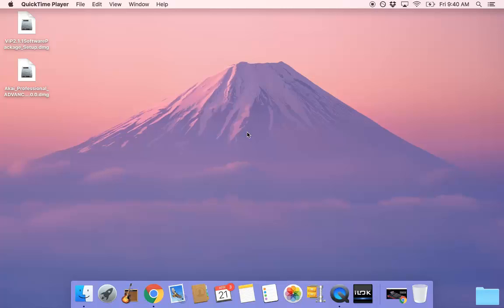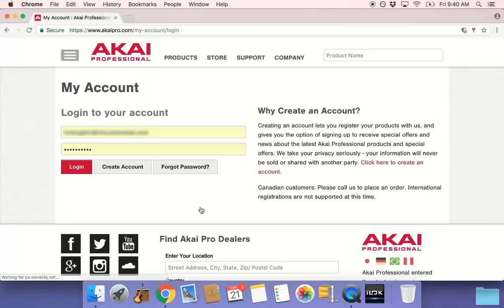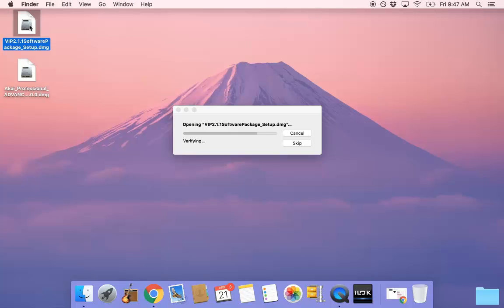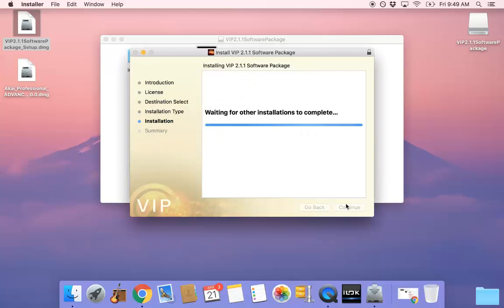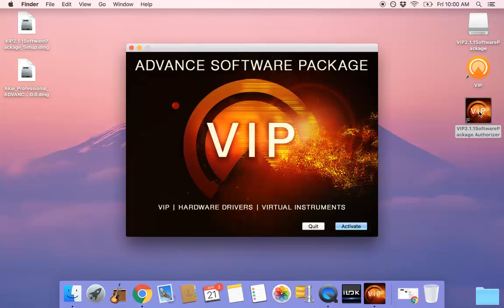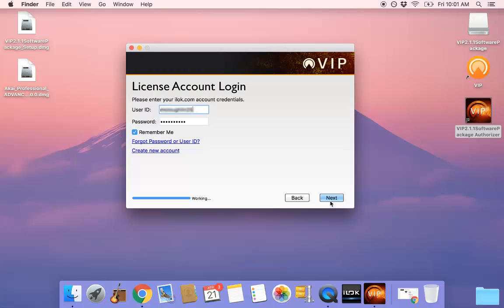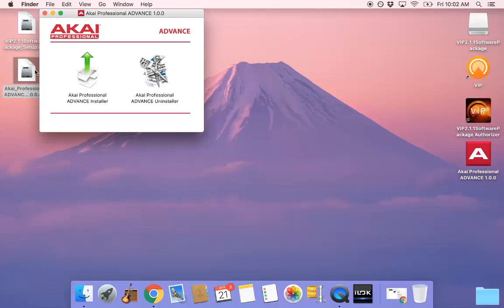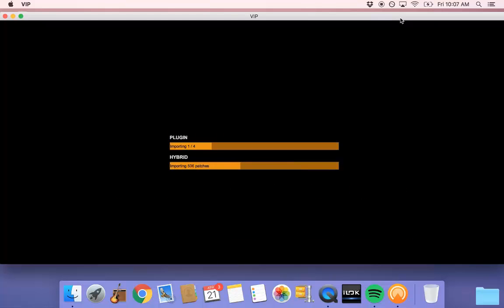Akai Pro Advance - Installing and Authorizing Software Package for Mac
In this video, we walk through how to download, install and authorize the VIP software package for Mac, as well as what to do if you run into any trouble. Make sure to check the links below for further tutorials and troubleshooting guides!

0:11 - Registering your Akai Pro Advance and downloading VIP
0:53 - Installing the VIP Software Package
1:49 - Authorizing the VIP Software Package
2:49 - Installing the Advance Driver
3:28 - Opening VIP

Leave your questions and comments below and we'll post answers to common questions here in the description!